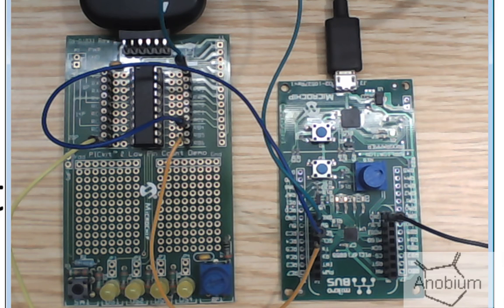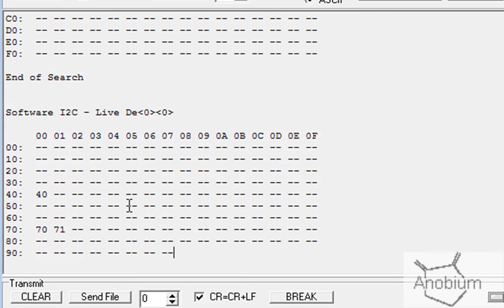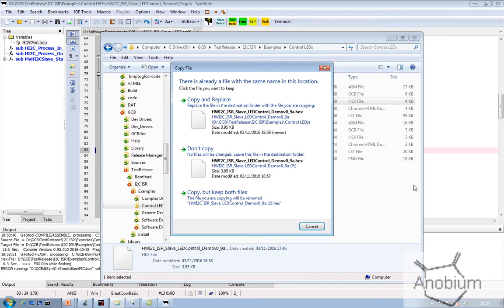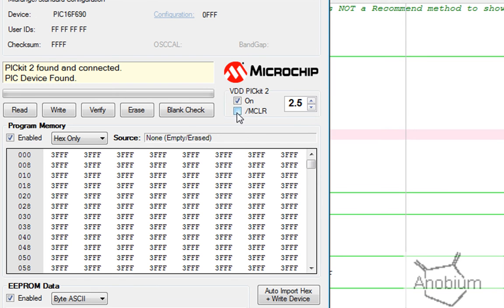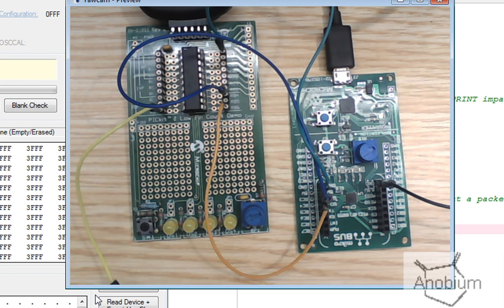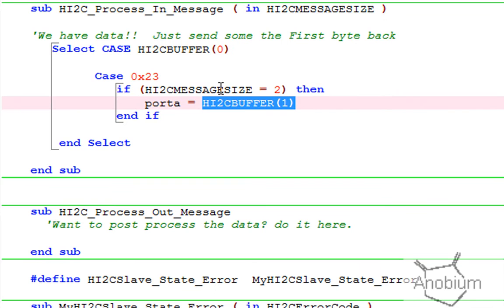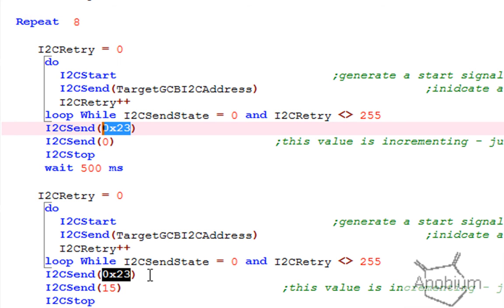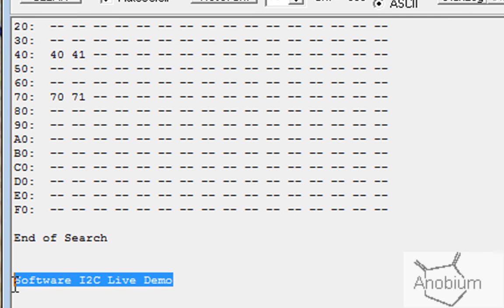Great Cow BASIC I2C ISR Message Queue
A demonstration of a Great Cow BASIC implementation of an I2C Interrupt Service Routine (ISR) Message Buffer Queue.

This video shows the interaction of an I2C Master and an I2C Slave communicating via I2C and how simple it is to use the GCB implementation of an I2C Slave.